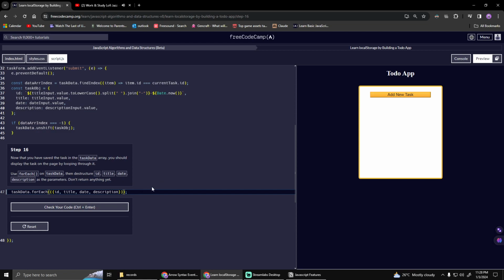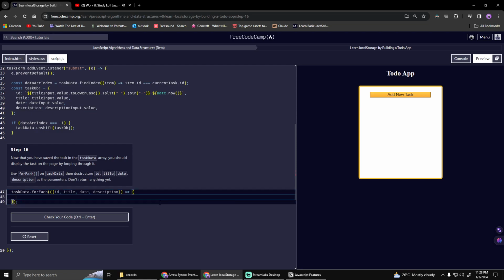Learn localStorage by Building a Todo App 16